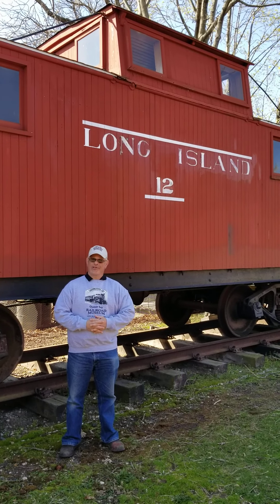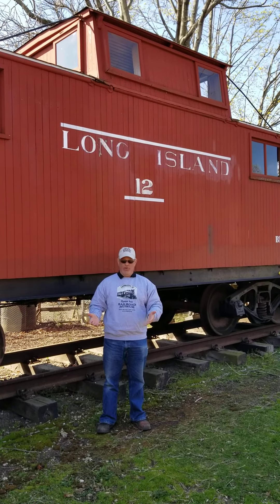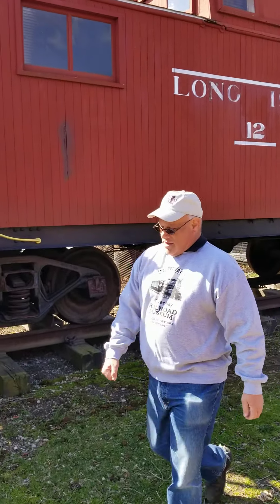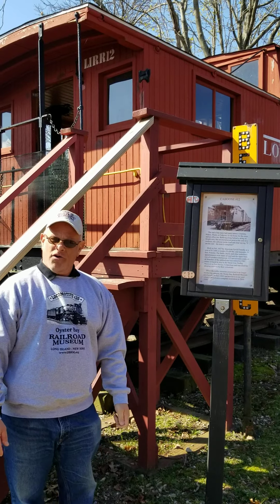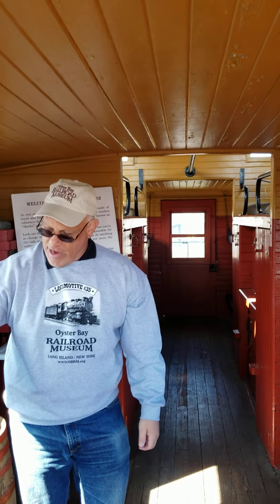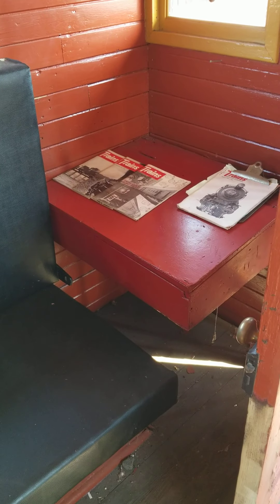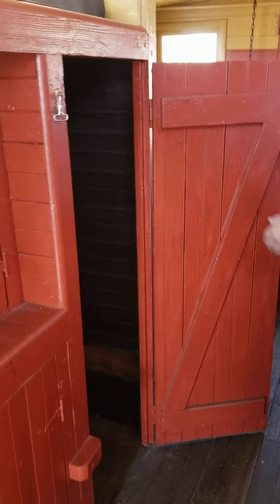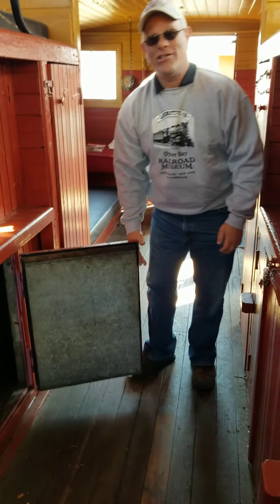LIRR Caboose #12 - Virtual Tour 04 - Oyster Bay Railroad Museum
This segment has Trustee Gary Farkash showing you our N-52 Class wooden caboose #12.

Caboose #12 served its life well on the Long Island Rail Road, for which it was built in 1927. Upon retirement, it was sold to the Shoreline Trolley Museum in Connecticut where it served as a bunkhouse for volunteers. Finally, after a lengthy fundraising campaign by the late Keith (KC) Madden, it was purchased by the Oyster Bay Railroad Museum and moved back to Long Island. A most interesting move in fact as it was trucked here by way of the Cross Sound Ferry. How many people can say they rode on a train...on a truck...on a boat!?!?!

Once here, the caboose was cosmetically restored and resides as one of our most prized posessions!